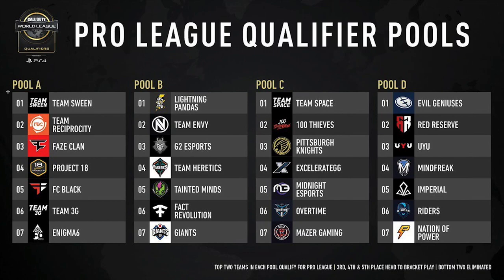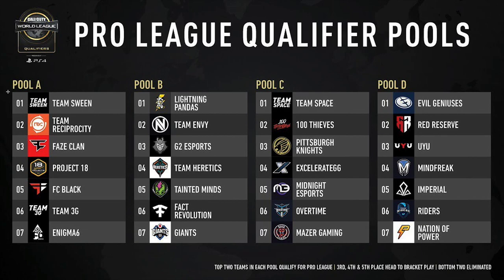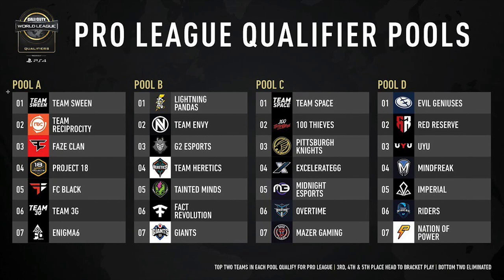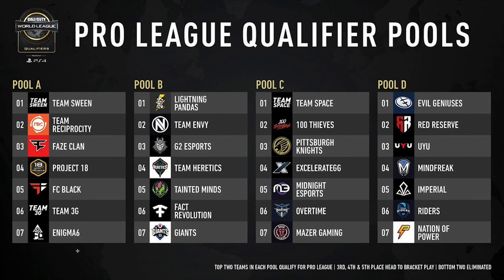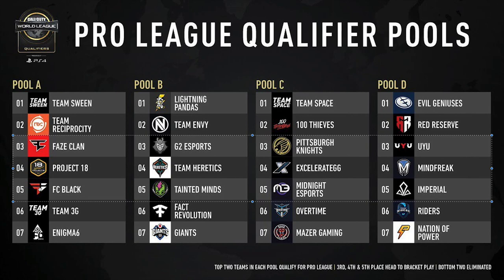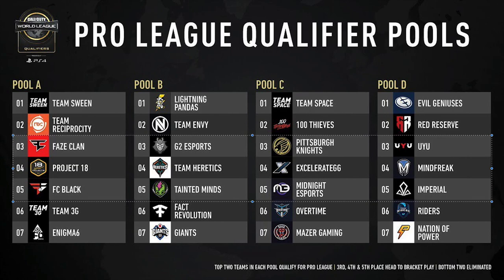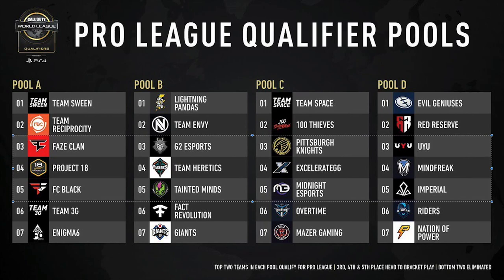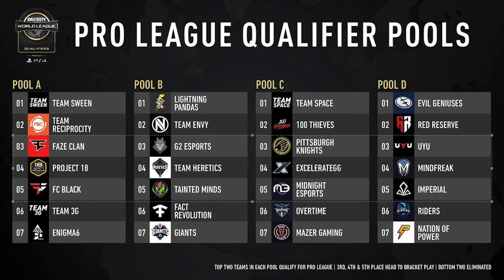CWL Pro League Qualifier For Dummies- Format Explainer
A breakdown of the format for the Call of Duty World League 2019 Pro League Qualifier